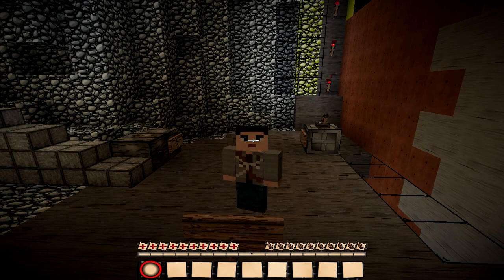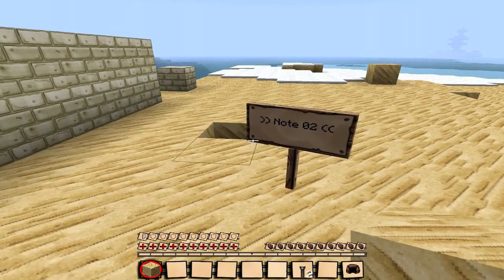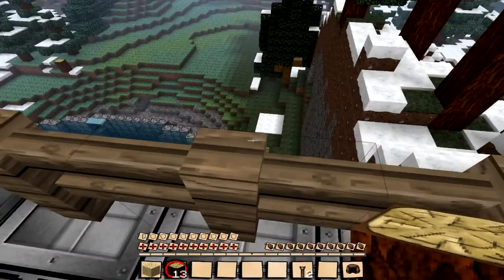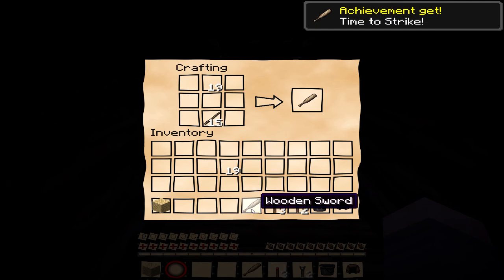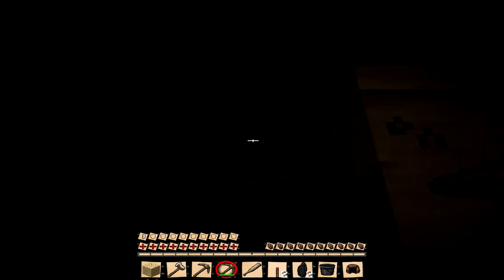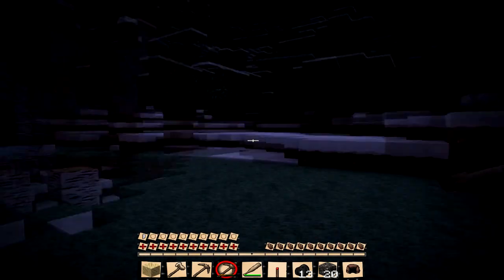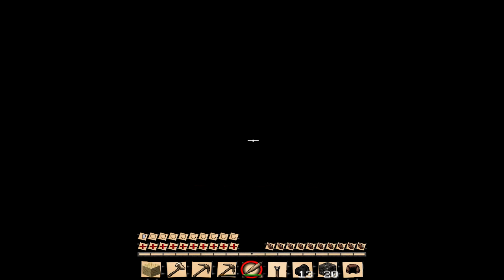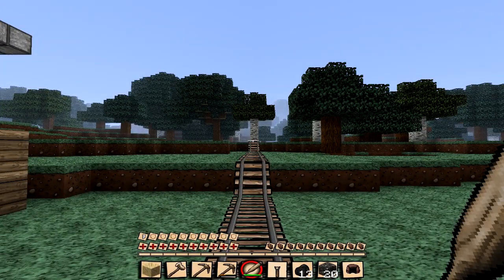PAYTONCraft | World Out Of Time, Part 1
Come join the madness of PAYTONCraft as I playthrough many adventures which can be found on the official Minecraft Forums.